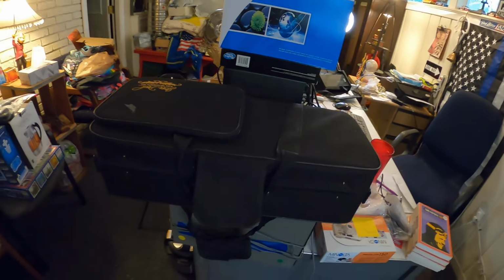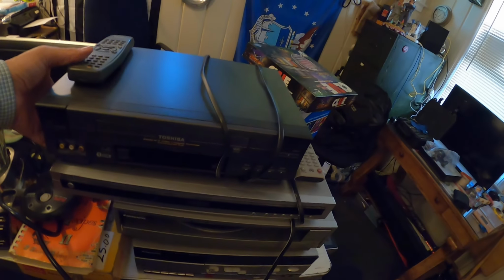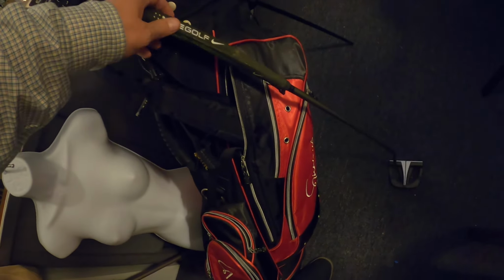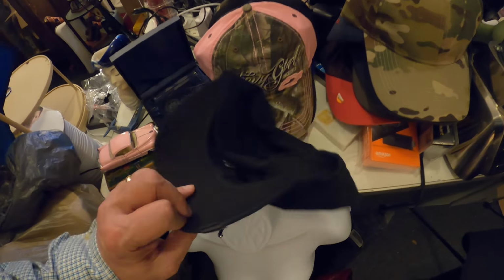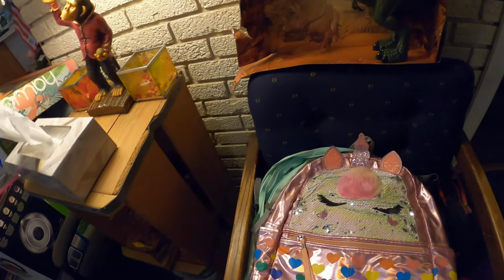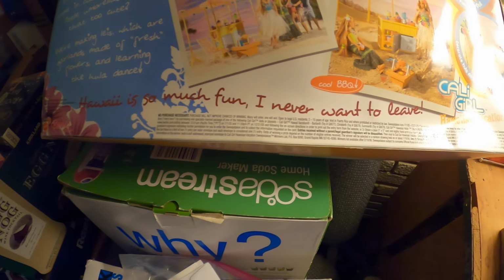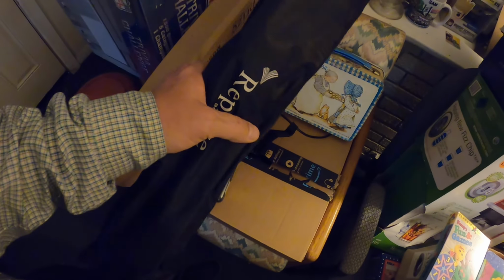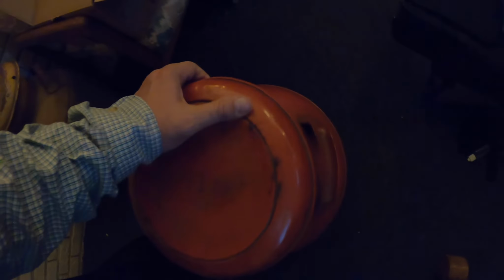April Haul Video For eBay - Great Finds!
This is a show and tell of sorts. In this haul video I'll show you what me and Mrs. SideHustle picked up at the weekend yard sales.